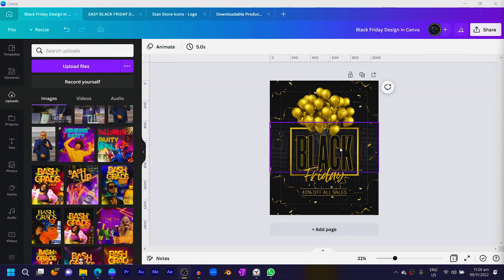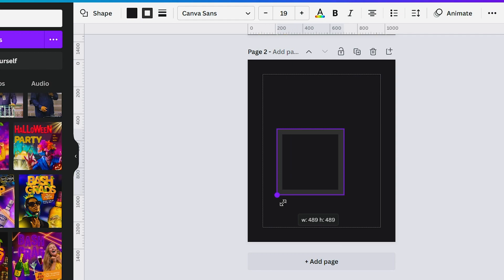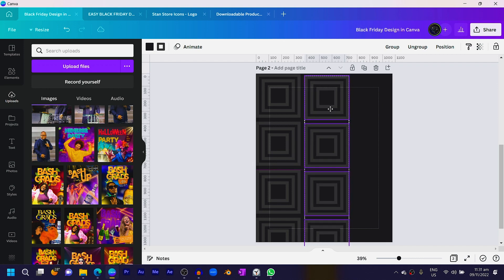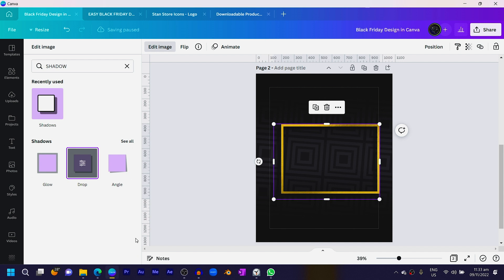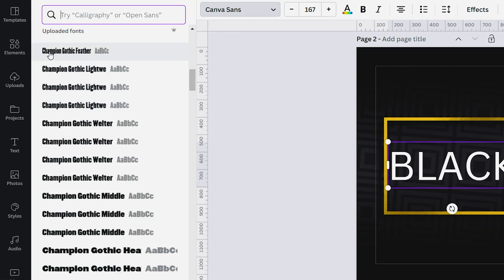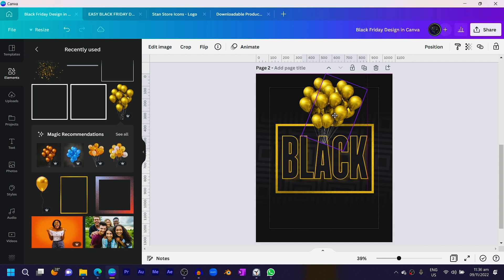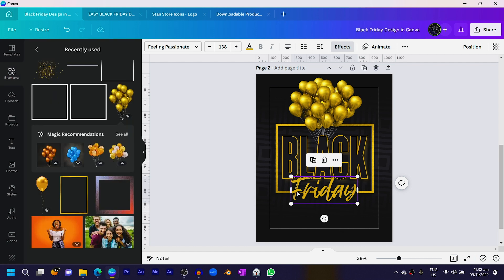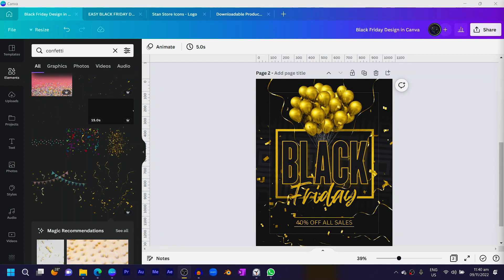Easy way to Black Friday Design in Canva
This new Canva tutorial will teach you how to design a Black Friday Design inside of Canva. This is also a Canva tutorial for beginners and anyone who wants to learn more about how to use Canva and the Canva app. You will learn everything you need to know on how to use canva to make this beautiful design I am about to teach you.